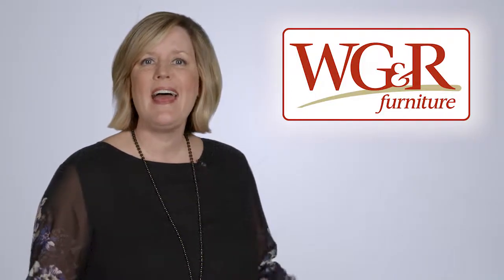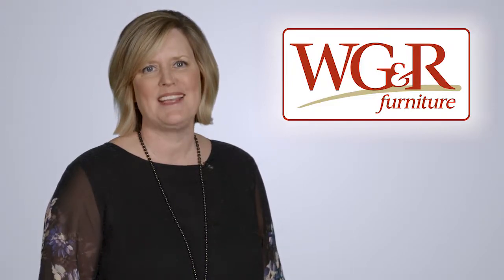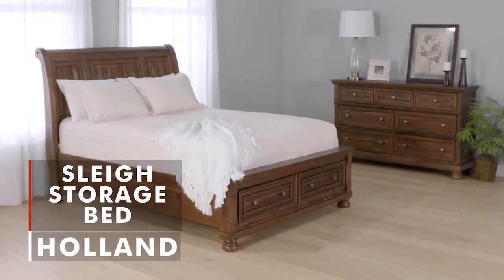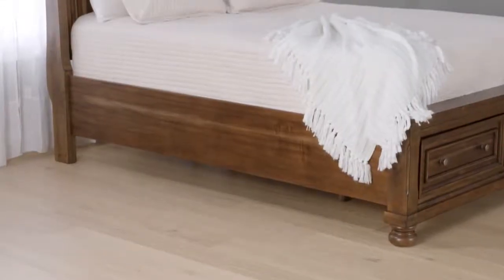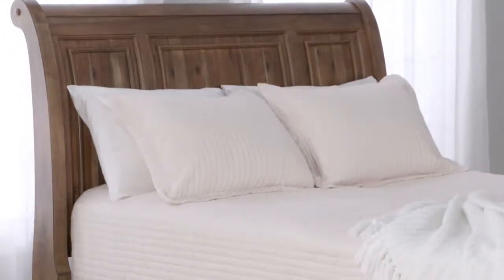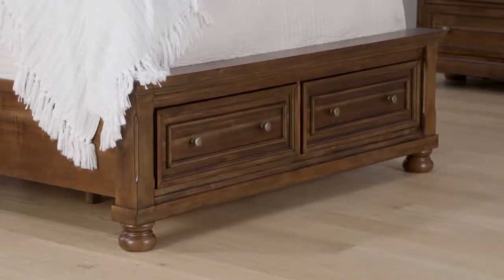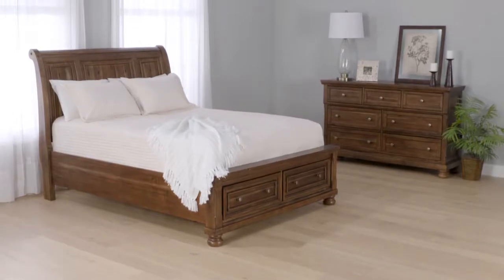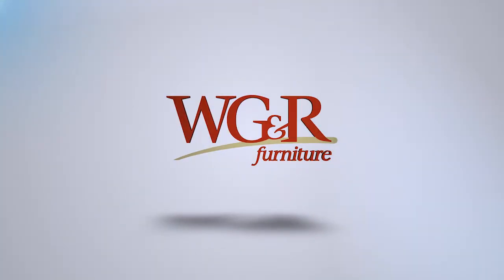PRODUCT SPOTLIGHT: HOLLAND SLEIGH STORAGE BED | WG&R Furniture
PRODUCT SPOTLIGHT: HOLLAND SLEIGH STORAGE BED

At WG&R we have an excellent selection of bedroom packages all at the guaranteed lowest price.

Like the Holland sleigh bed. This attractive sleigh bed is solidly constructed with Acaia veneers and hardwood solids then finished with a rich light brown burnished finish.

The framed drawers in the storage footboard feature fully finished dovetailed drawer boxes and ball bearing glides. The round metal knobs are finished in an aged brass.